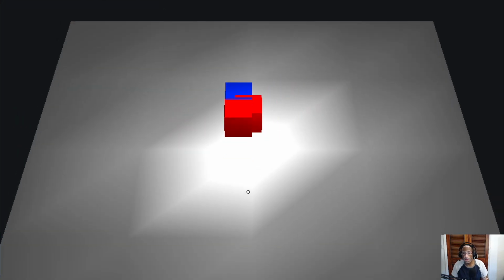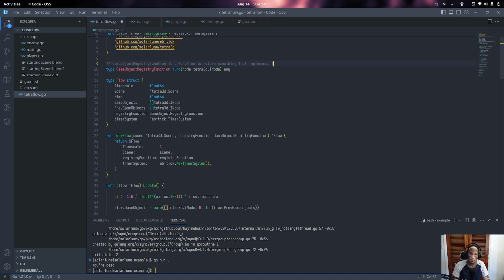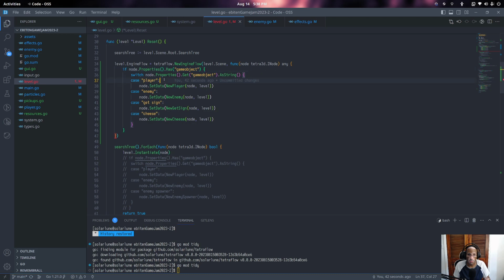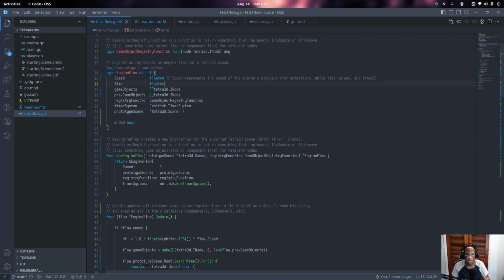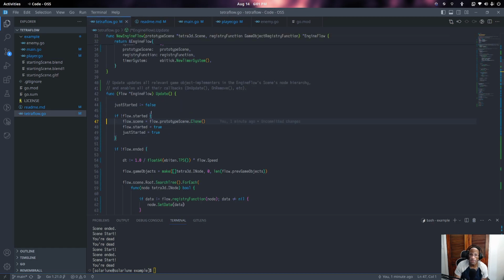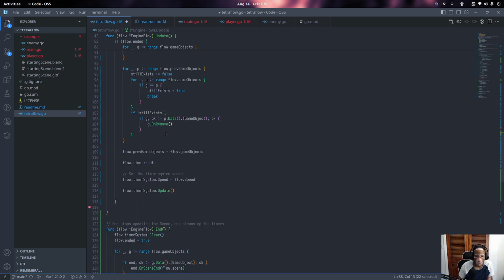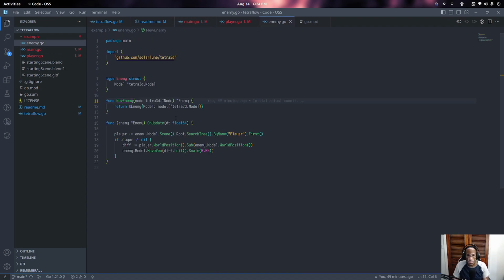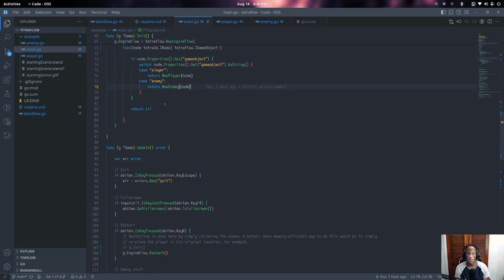Quick Engine Gamedev~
Working on some gamedev in Go real quick -- Watch live